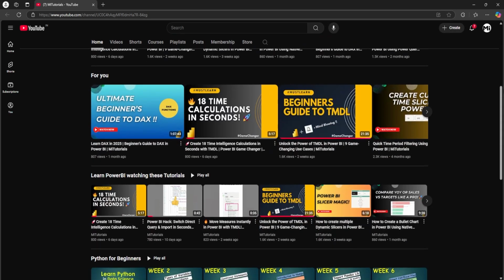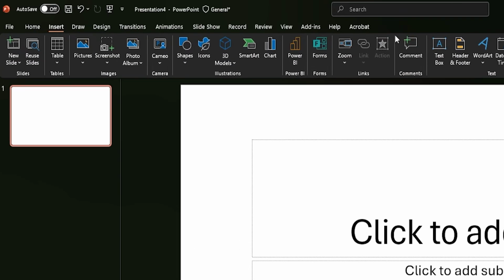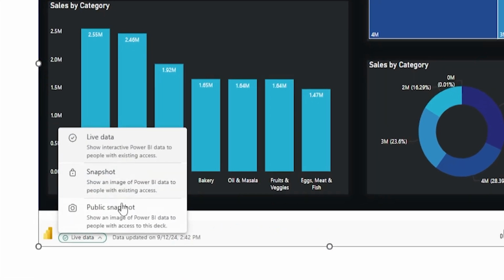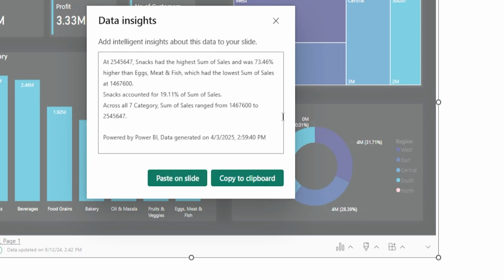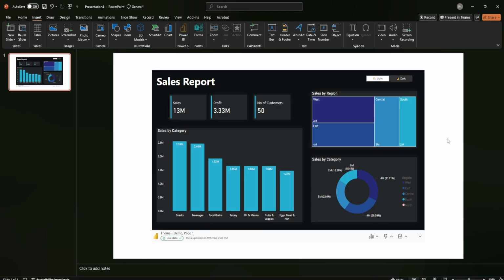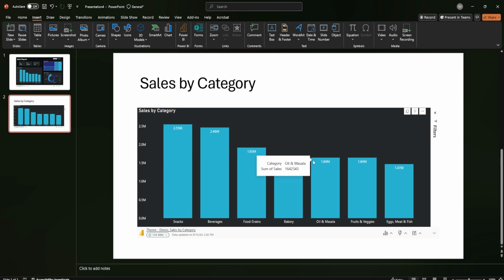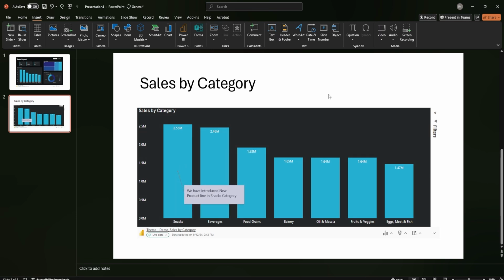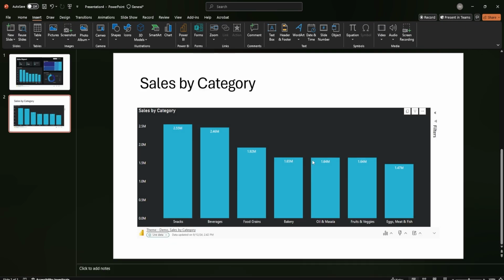NEW Power BI Feature: Annotate Power BI Reports Directly in PowerPoint!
🚀 Power BI in PowerPoint? Yes, and it's game-changing! In this tutorial, I'll show you how to seamlessly integrate Power BI reports into PowerPoint and use the Annotate feature to highlight key insights in real time. No more switching between apps—just interactive, engaging presentations!

🔹 What You'll Learn in This Video:
✅ How to embed live Power BI reports into PowerPoint
✅ How to use the Annotate feature to highlight insights
✅ A real-world Sales Performance Review example
✅ How to make Power BI presentations more engaging